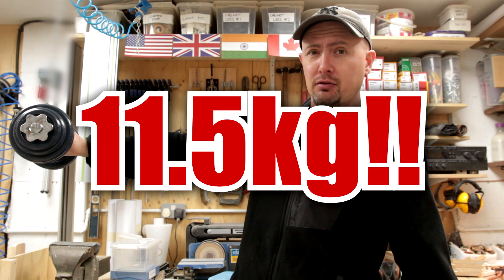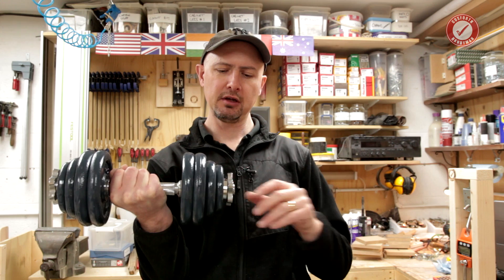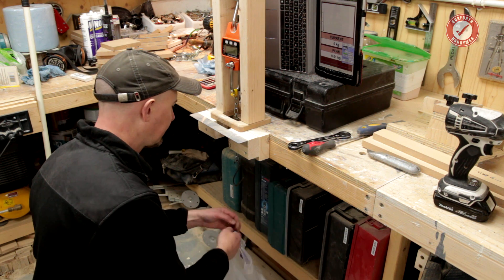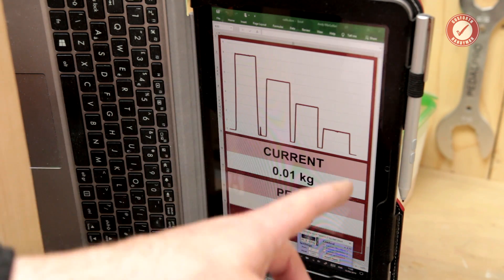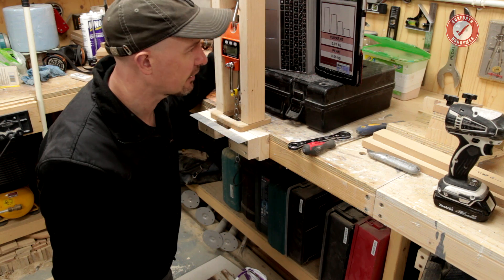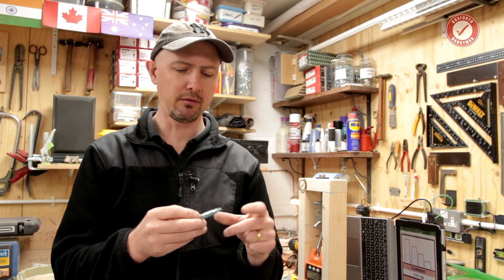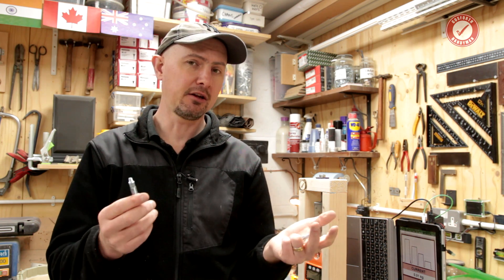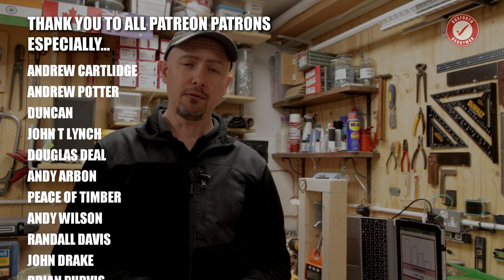Shear Loads vs Axial Loads and recalibrating my test rig - Test Tuesday!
I'm often asked why I generally test axial loads instead of shear loads. In this video I explain this - I'm recalibrating my test rig, doing some shear load tests on the spiral fittings of doom and also on the little Fischer LDF / GP fittings. Bit of follow-up from last time.